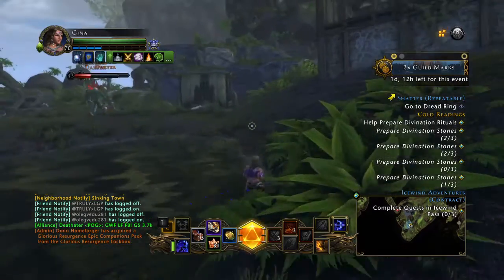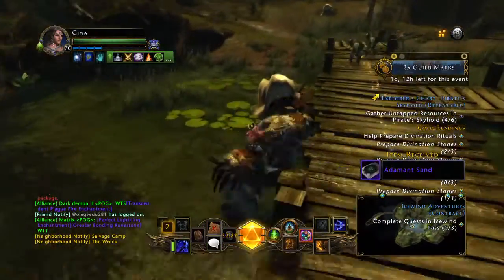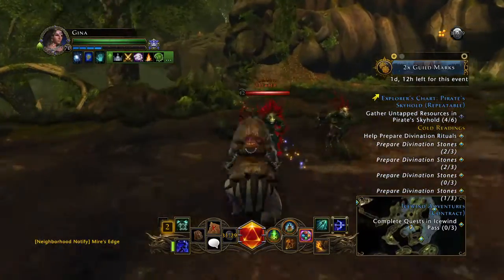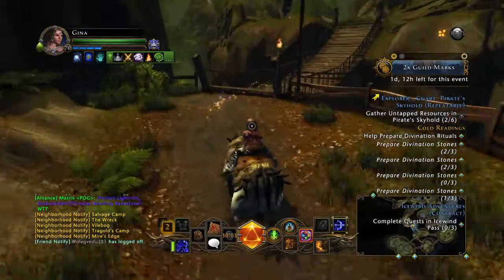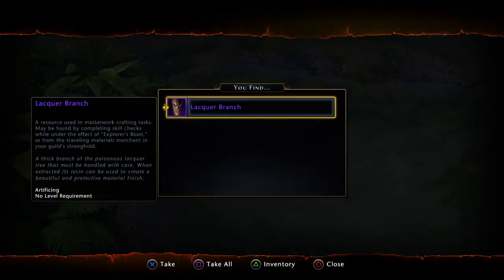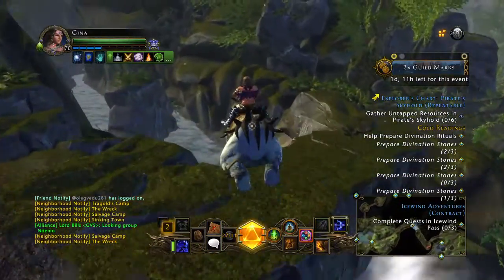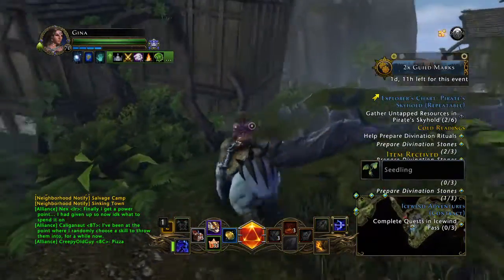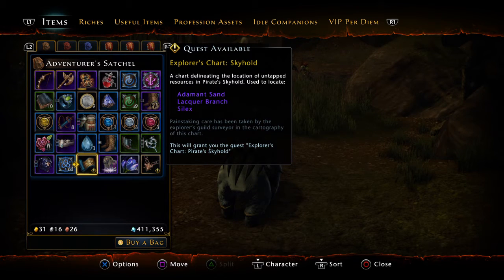Neverwinter Fast AD Farm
Neverwinter